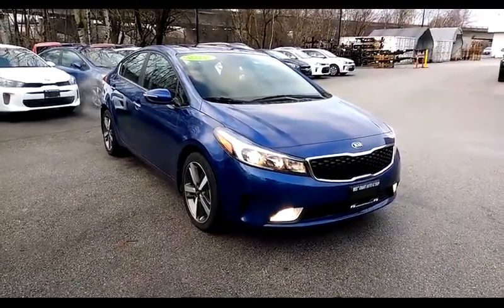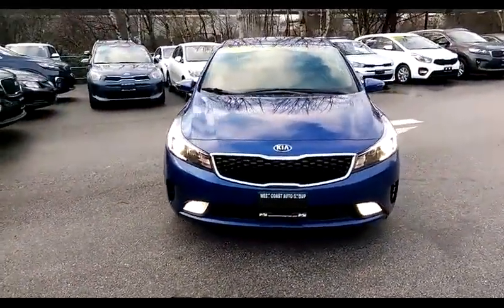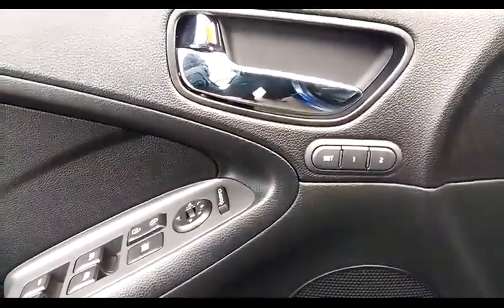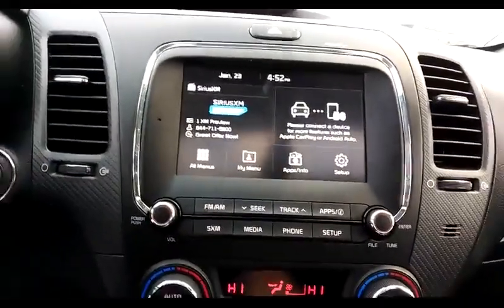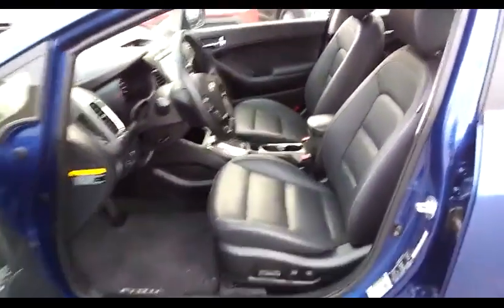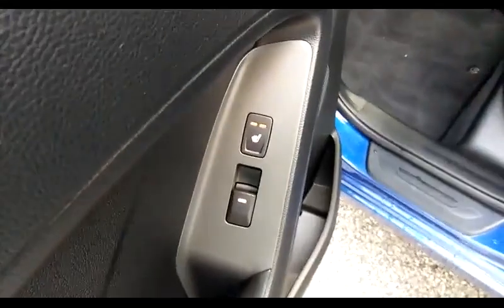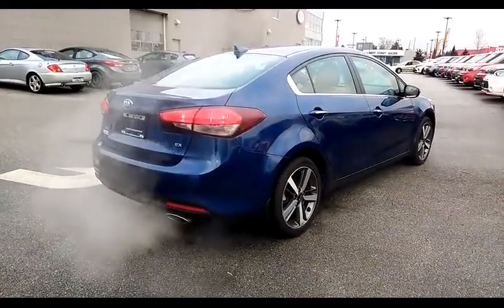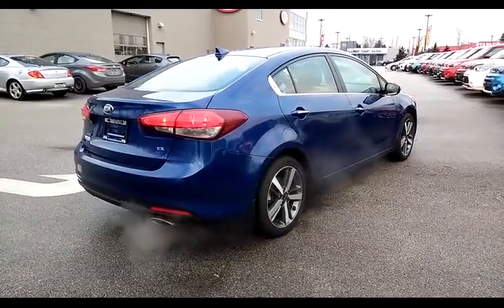2017 Kia Forte EX Luxury | Enjoy the Ride - Kia Certified Pre-Owned | West Coast Kia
Ready to enjoy luxury and comfort wherever you go? Consider the 2017 Kia Forte EX Luxury available at West Coast Kia!

This top condition Kia Forte offers the balance of Factory Warranty, plus many other great features including:

✅ Under 20,000kms - local vehicle with no accidents
✅ Heated Steering Wheel with Bluetooth
✅ Heated Front & Rear Seats

Interested in taking this 2017 Kia Forte EX Luxury for a test drive?

Stock # UC092089

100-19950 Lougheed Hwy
Pitt Meadows, BC V3Y 2S9
Canada